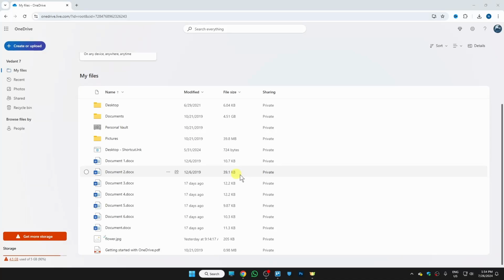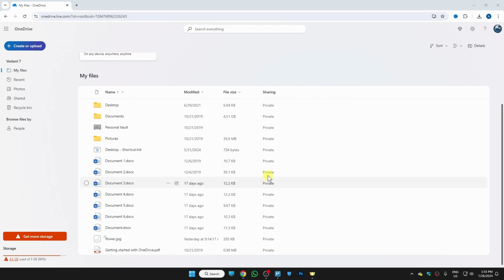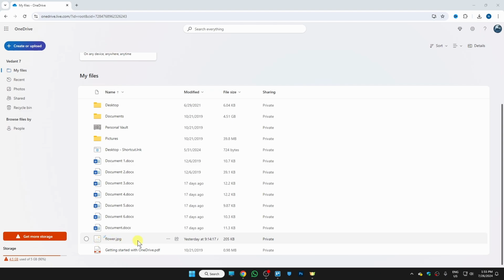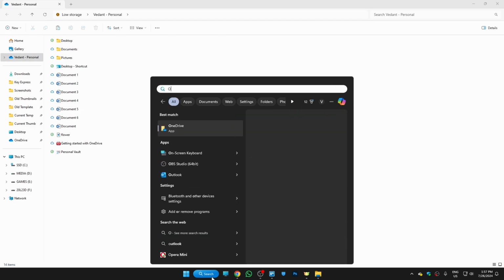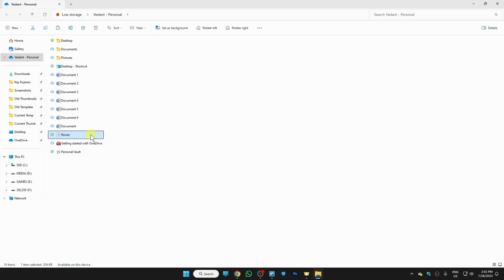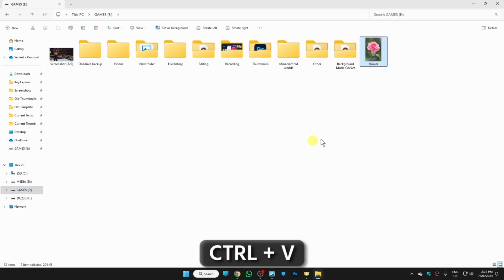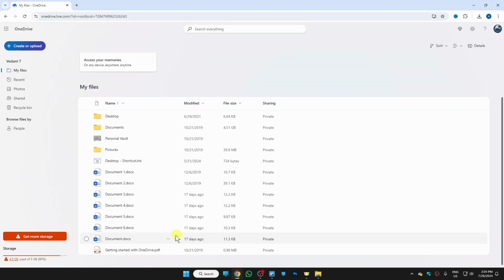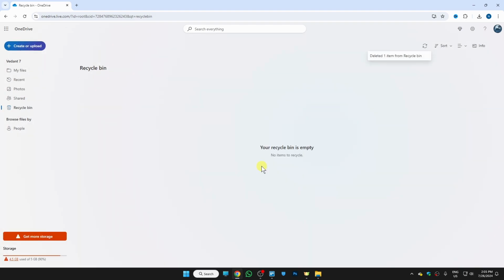How do i Delete Files from OneDrive But Not My Computer (1 MINUTE)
How do i Delete Files from OneDrive But Not My Computer

in this how do i move files from onedrive to my computer tutorial, we'll learn about how to delete files from onedrive but not computer.